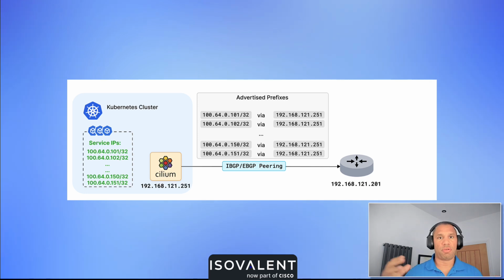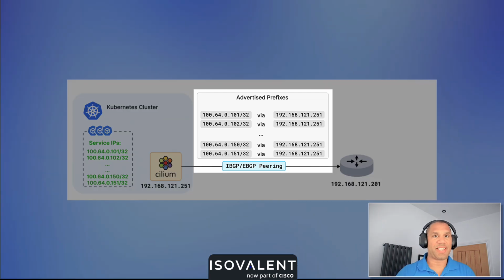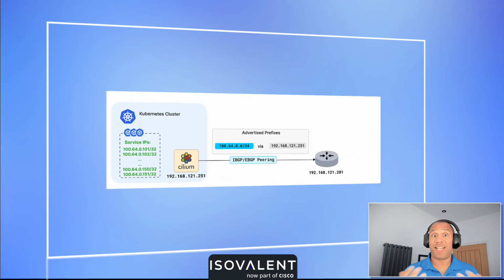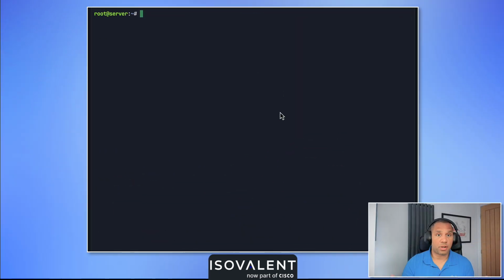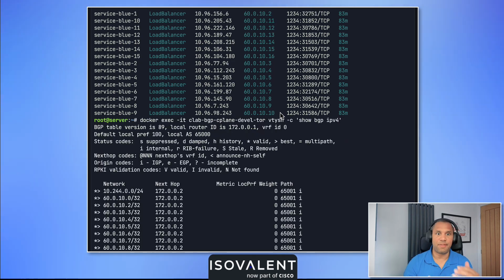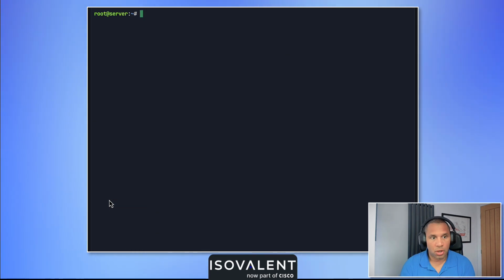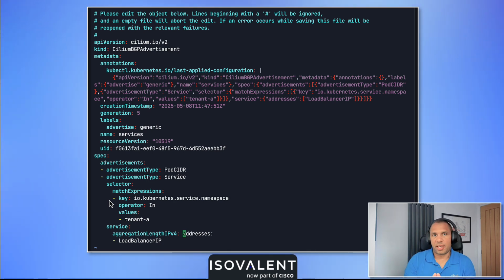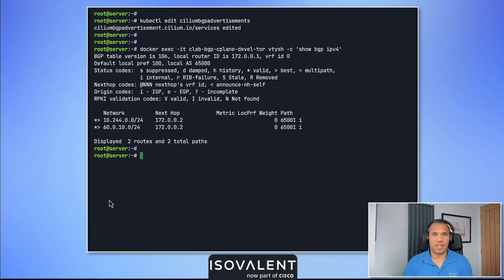BGP Route Aggregation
BGP Prefix Aggregation in Isovalent Networking for Kubernetes 1.17 simplifies routing by summarizing multiple pod and service IPs into broader prefixes, reducing route table size and improving scalability.